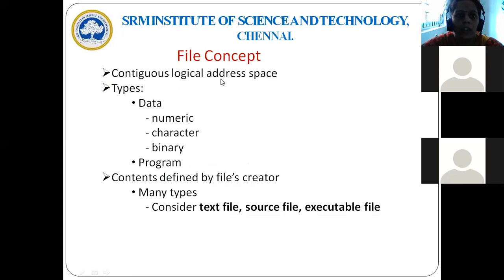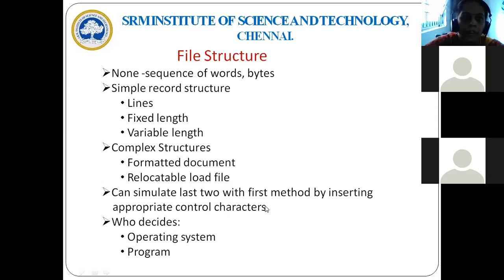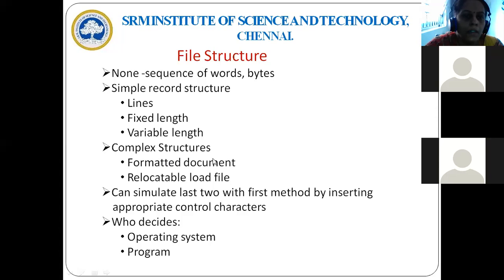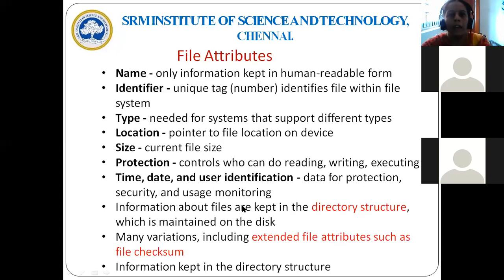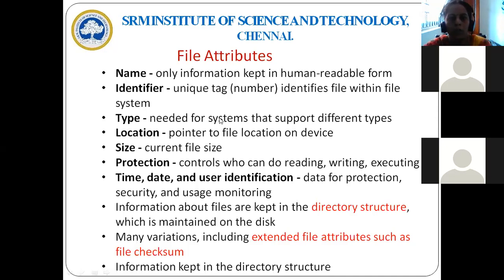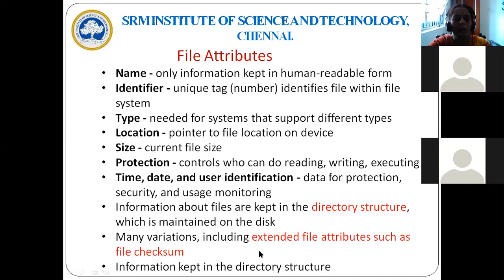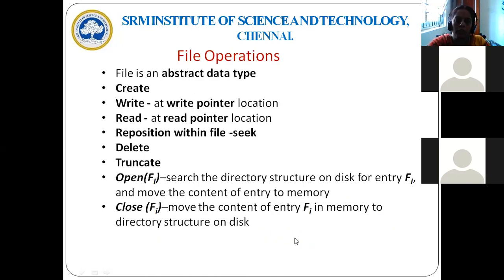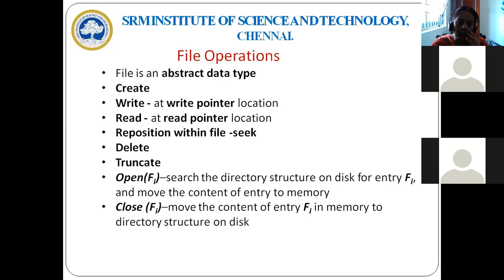OS File System